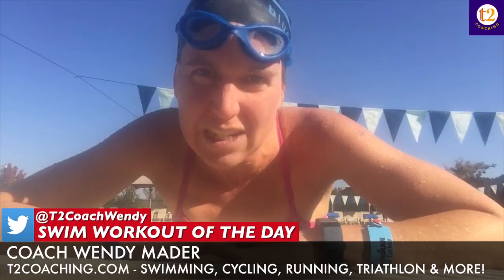Swim WOD: 4000 with Wendy Mader, T2Coaching